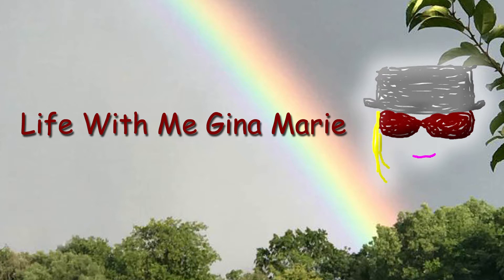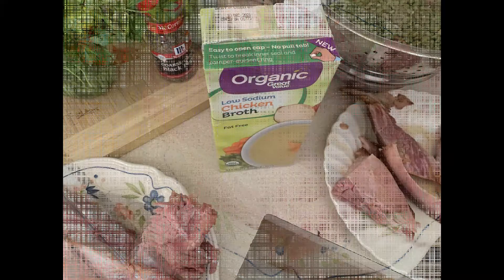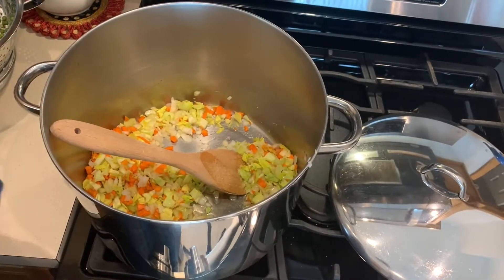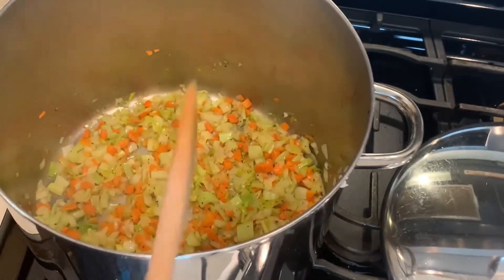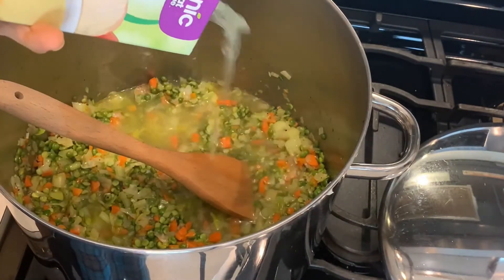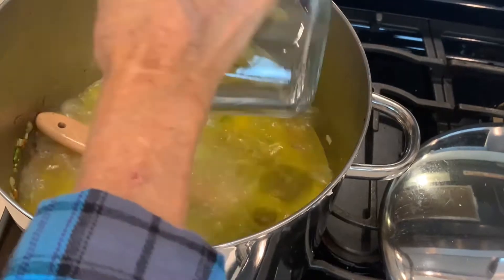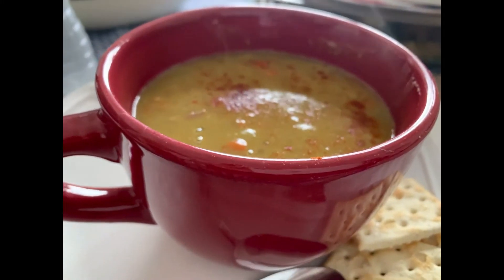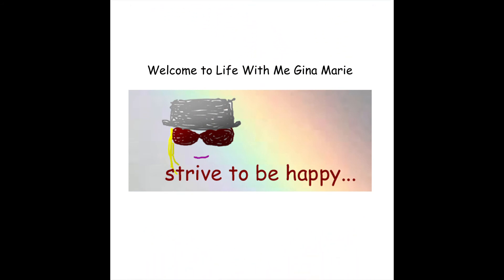LWMGM The Split Pea Soup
Here it is the recipe for the Split Pea Soup with Ham
When ever I buy a Honey Baked Ham, I use the hambone for this wonderful rich and glossy Split Pea Soup with Ham
Strive to be happy!